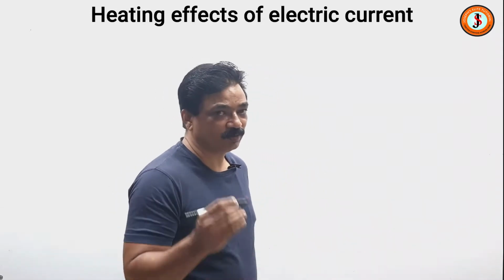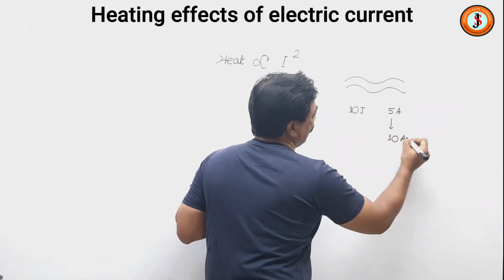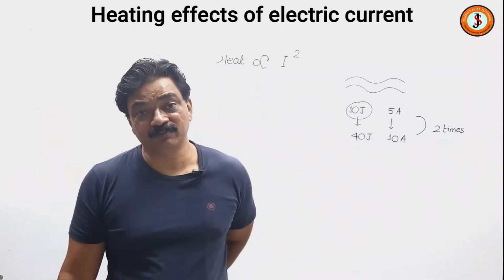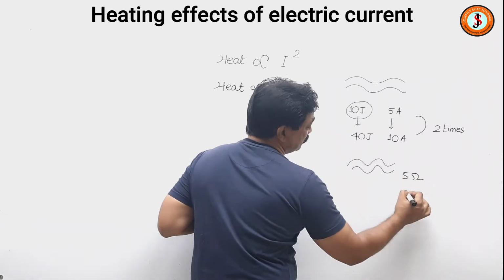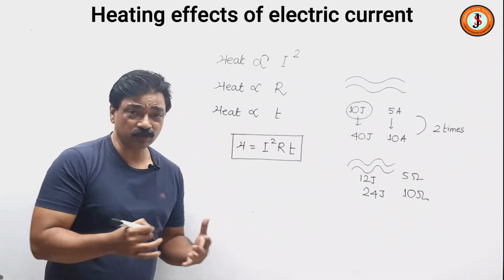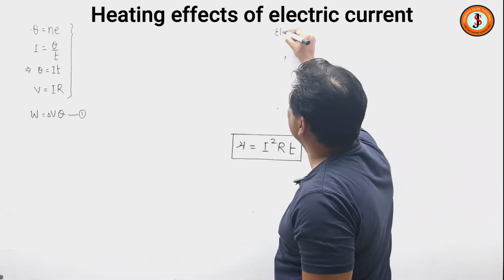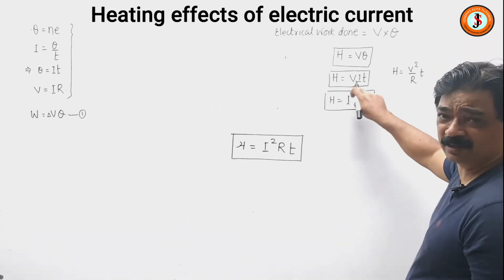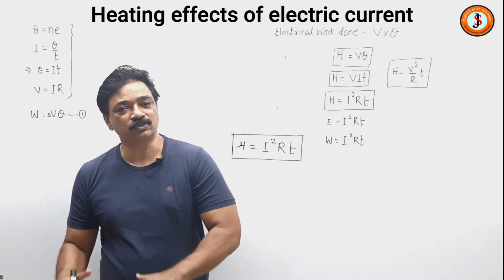11. EFFECTS OF ELECTRIC CURRENT (HEATING EFFECT) JET PATNA